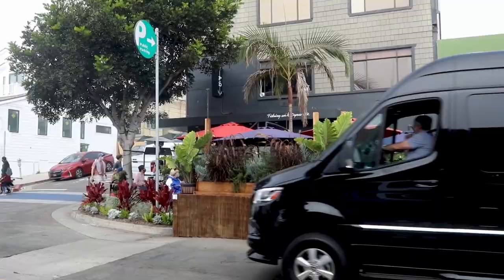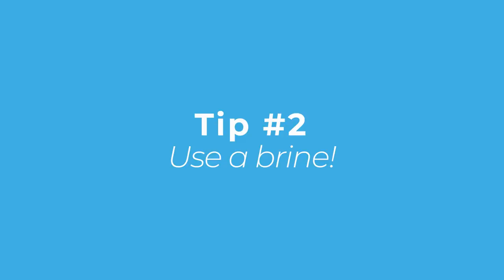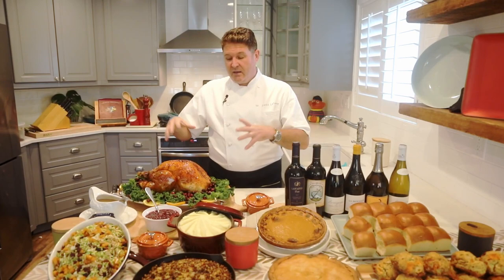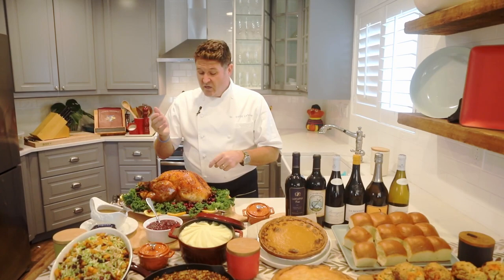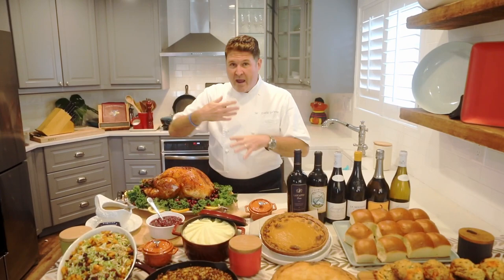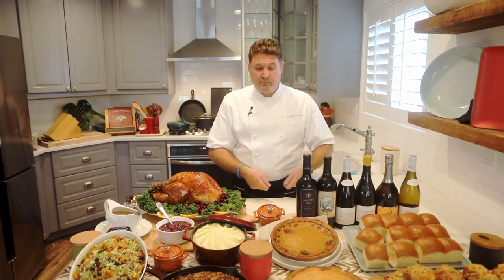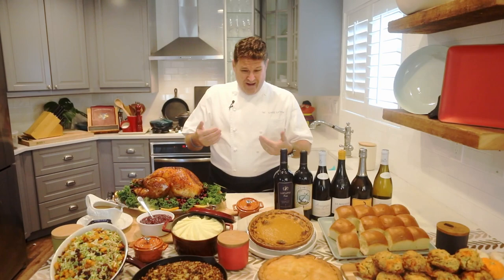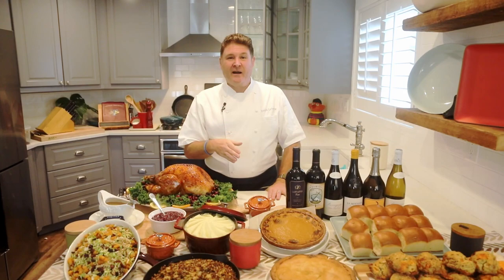Chef David LeFevre's 6 Tips for Thanksgiving Success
Chef David LeFevre (Chef/Owner of M.B. Post) knows that 2020's smaller Thanksgiving gatherings means many of you will be cooking Thanksgiving for the FIRST TIME EVER! Well take a deep breath, and check out Chef David's top 6 tips to make your cooking journey a success!